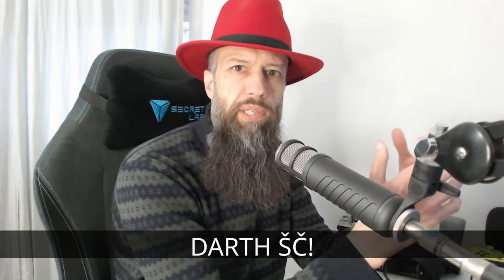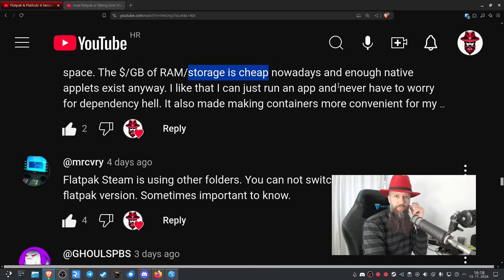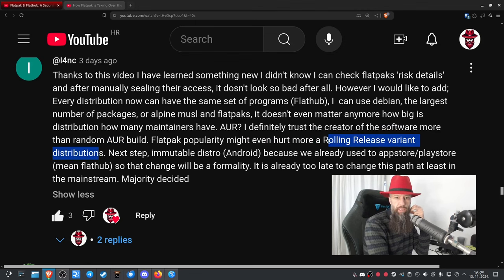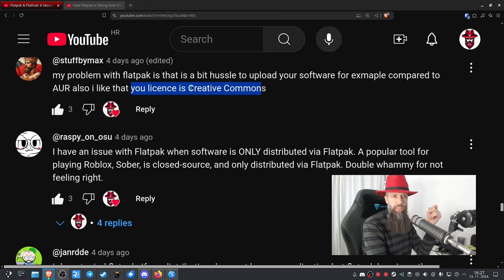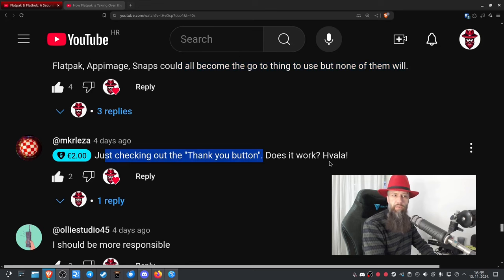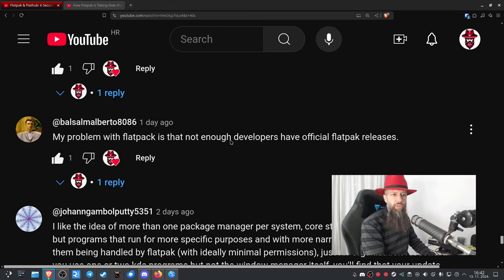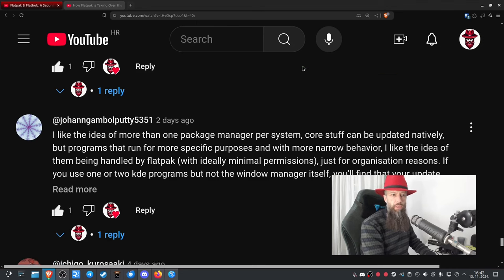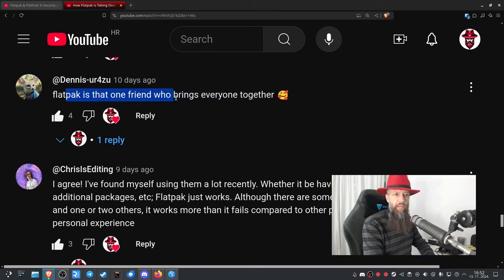Is Flatpak the Future of Linux?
Flatpak promises a universal package format for Linux, but is it the future we’ve been waiting for? In this video, I am reading your replies and commenting on them. We will dive deeper into Flatpaks and what it means for the Linux ecosystem.